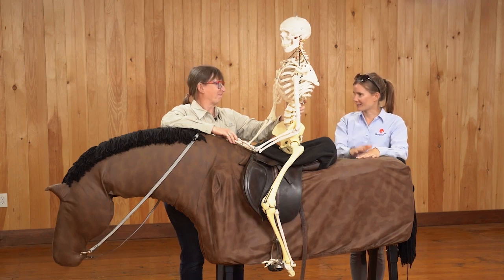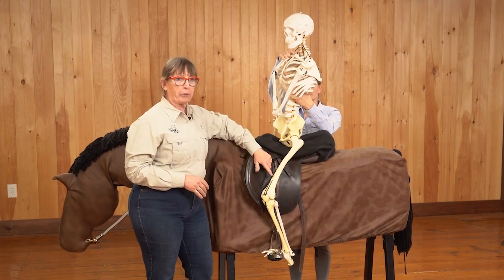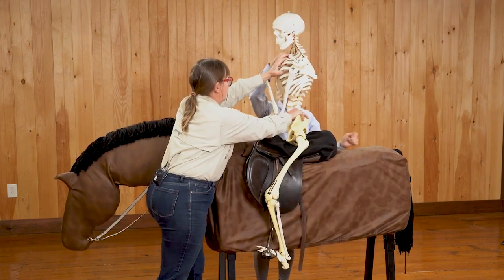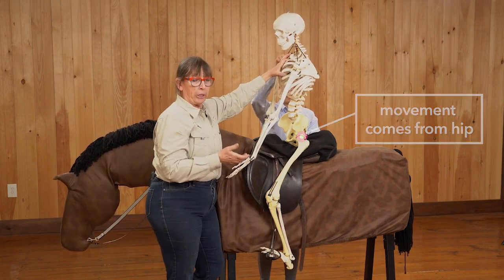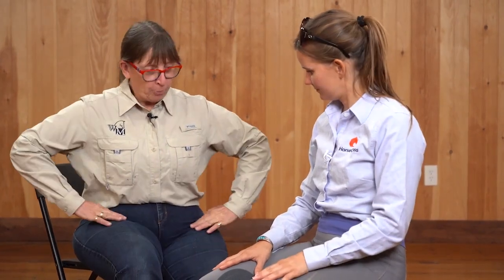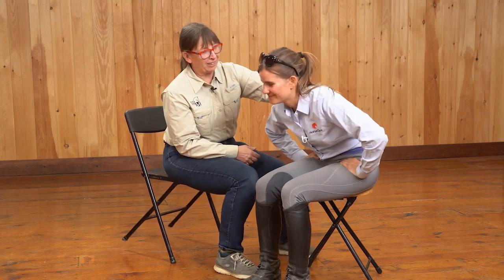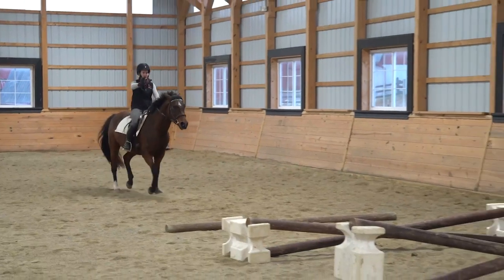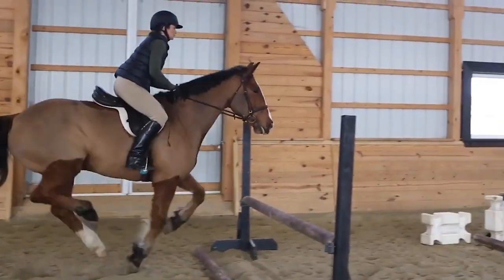One Exercise to Be Safe and Secure Jumping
In this video, I am here with Wendy Murdoch, anatomy and movement expert, to share one exercise you can do while watching the video to feel this fluid movement and understand jumping position - and get the benefits even if you don’t jump!

Here at HorseClass, we offer two jumping courses. The Effortless Rider Jumping Course with Wendy Murdoch will give you all the exercises you need to soar with your horse over the jumps, while Building the Showjumper with Angelo Telatin guides you through step by step gridwork to train your horse to be a confident, safe jumper.

You can get both courses in a special discounted bundle for $200 off.

(The option to join the bundle is at the bottom of each course page)